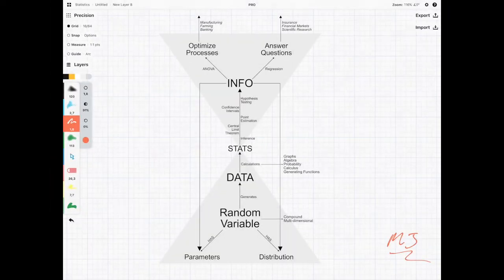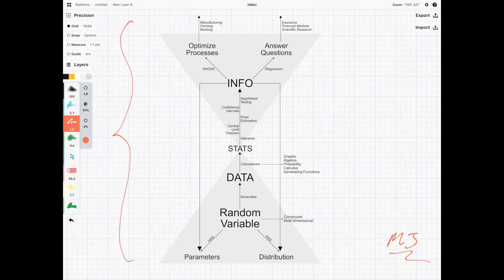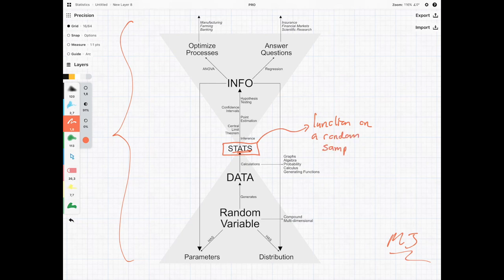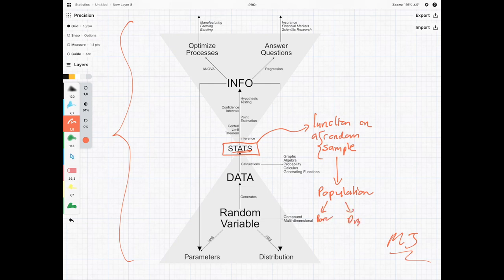Intro to Sampling and Statistical Inference (Exam P/CT3/Stats)